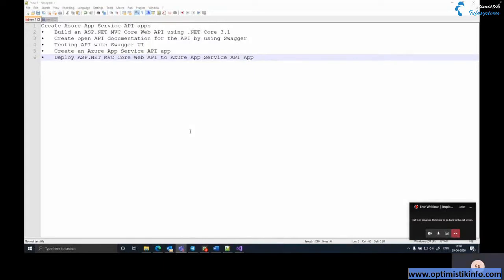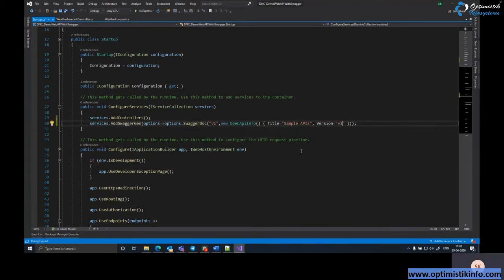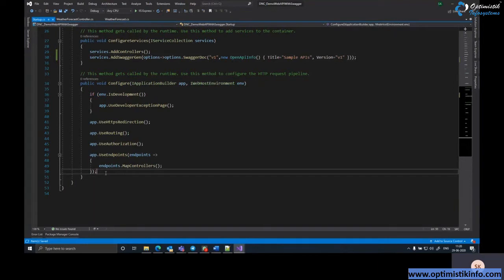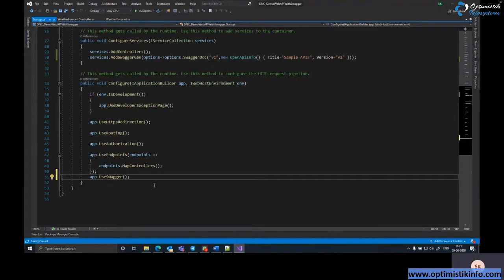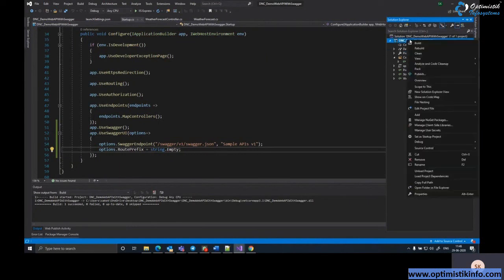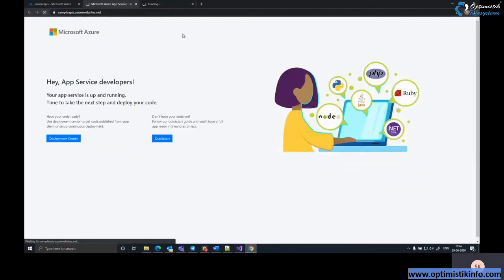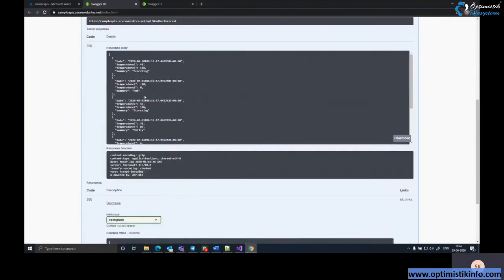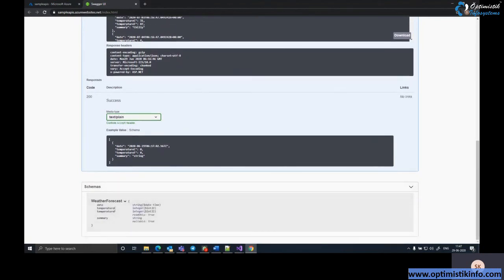Create Azure API App Service API Apps -Recording of Live Webinar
Topics Covered:
Build an ASP.NET MVC Core Web API using .NET Core 3.1
Create Open API Documentation for the API  using Swagger
Testing API with Swagger UI
Create an Azure App Service API App
Deploy ASP.NET MVC WebAPI to Azure App Service API App

Hosted  By: OPTIMISTIK INFOSYSTEMS
Delivered By: Saket Karnik in  July 2020